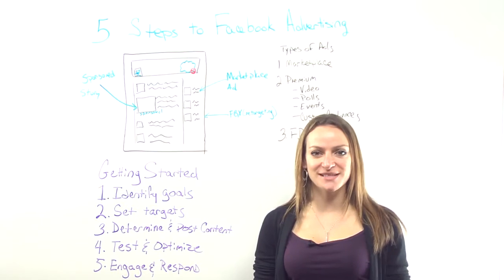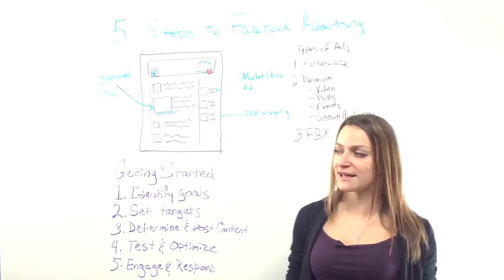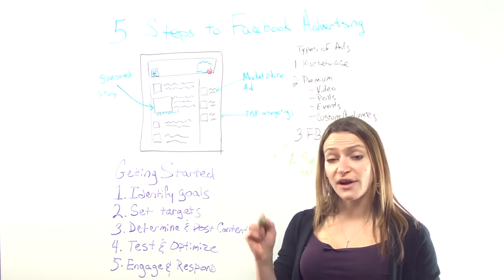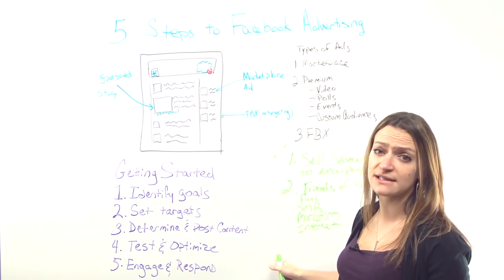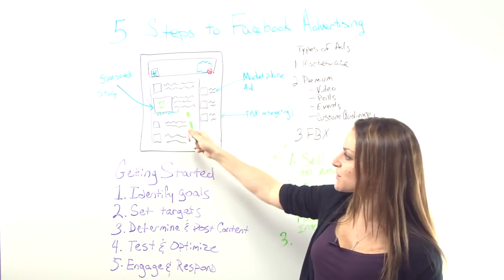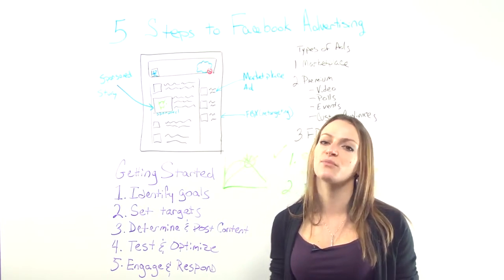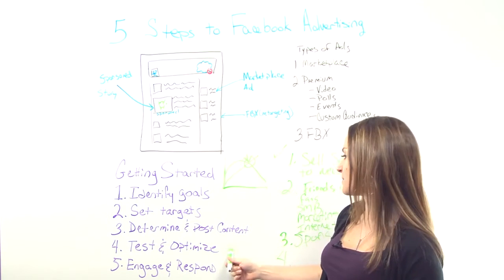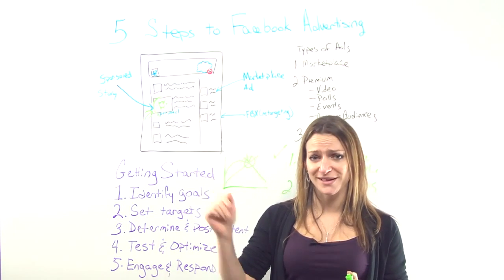5 Steps to Facebook Ads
5 Steps to Facebook Ads